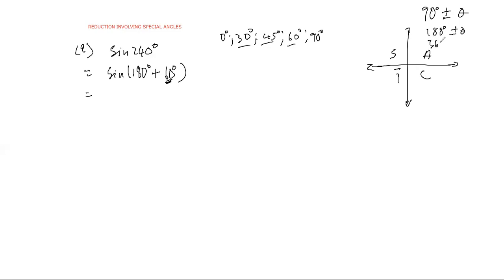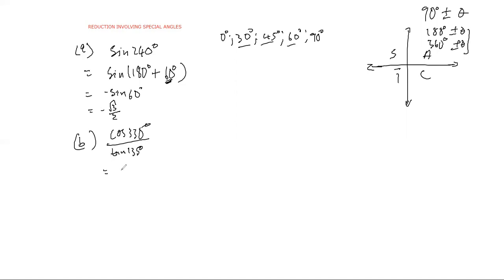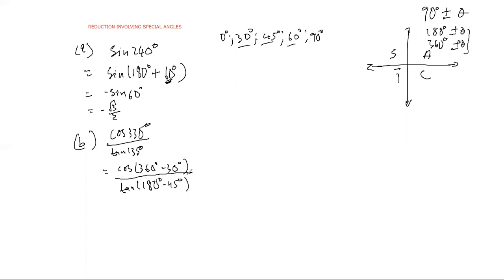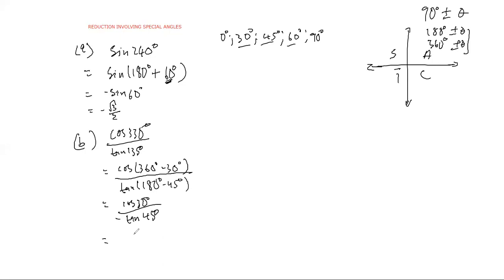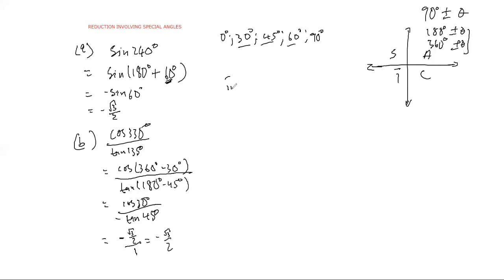Grade 11 Reduction Special Angles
Simplifying trig expressions to one value using special angles reduction